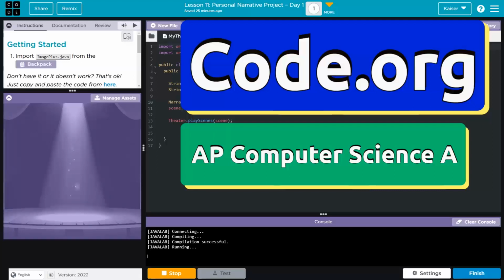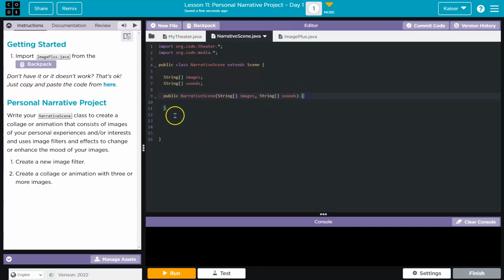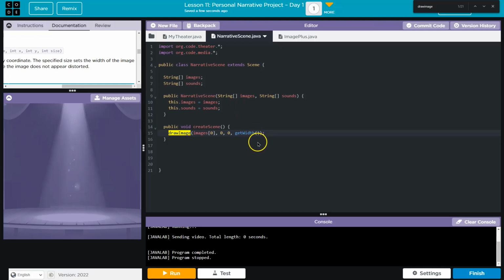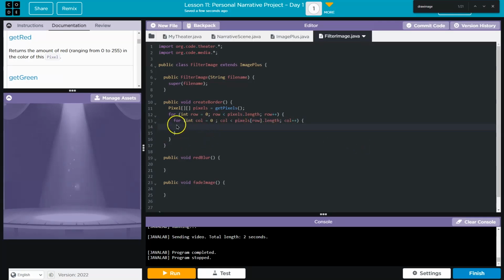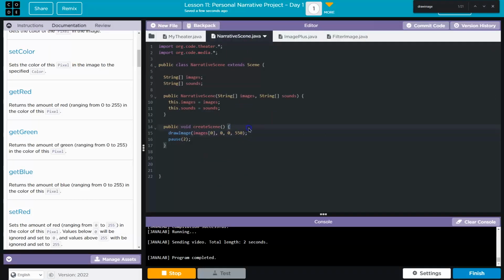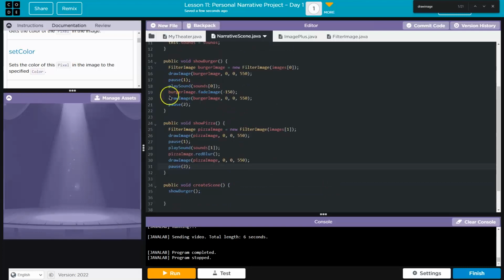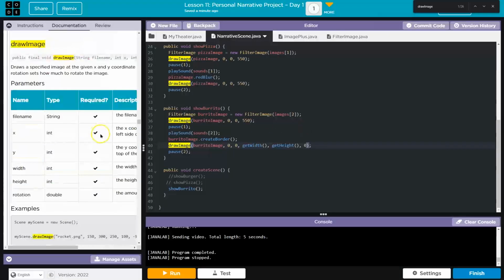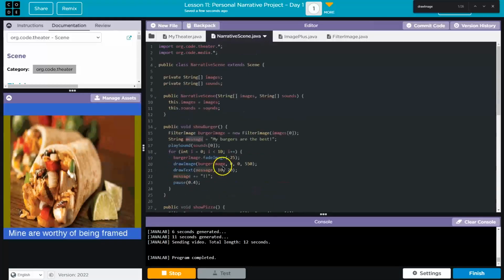Code.org Lessons 11, 12, 13 Personal Narrative Project | Answer Tutorial | CSA Unit 5